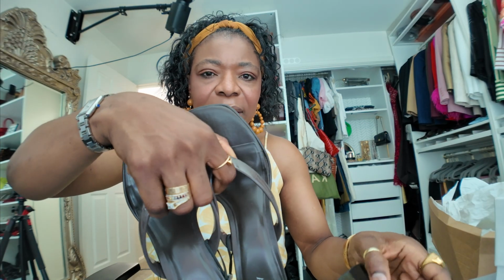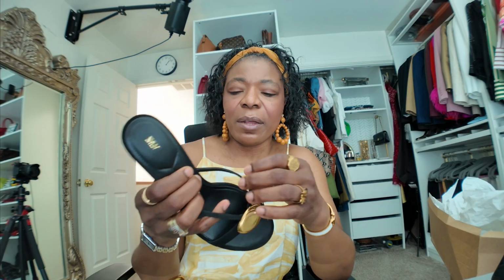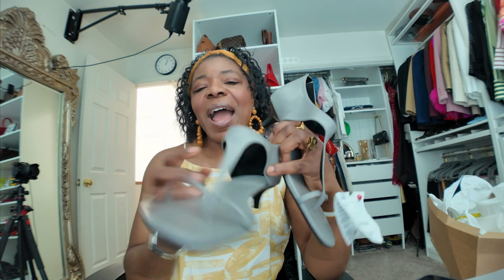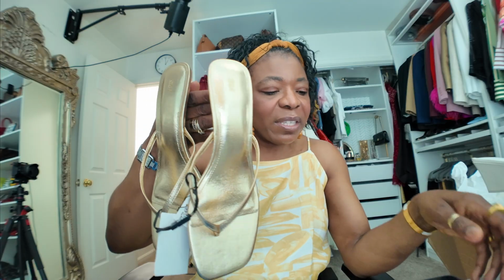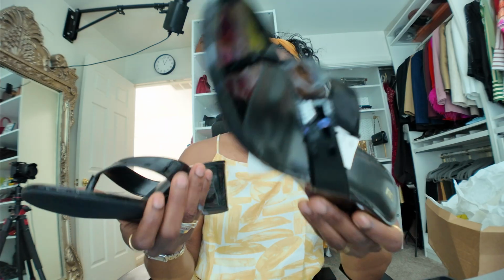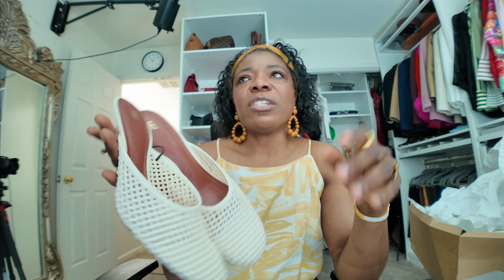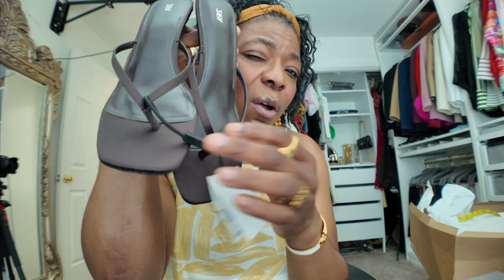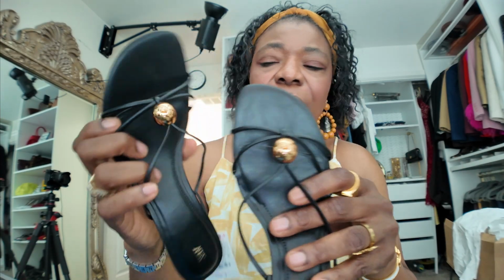ZARA SUMMER SALE 2025 | WHAT’S ACTUALLY WORTH BUYING (SHOES EDITION)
Let’s talk shoes—specifically, Zara’s Summer 2025 thong sandals and mules! In this try-on haul, I’m sharing all the pairs I picked up from Zara’s latest drop, giving you a closer look at the fit, quality, and how they feel right out of the box.
If you’re considering adding minimal, stylish, and wearable sandals or mules to your summer wardrobe, this haul will help you decide what’s worth it.

Zara Haul
1. Metallic Leather Detail Sandal

2. Patent Wedge Sandals

3. SANDALS WITH METALLIC DETAIL

4. METALLIC EFFECT KITTEN SANDALS

5. ASYMMETRIC HEELED SANDALS

6.SATIN KITTEN HEEL SANDALS

7. LEATHER KITTEN HEEL SANDALS

8. BRAIDED MULE HEELS

✨Target Storefront